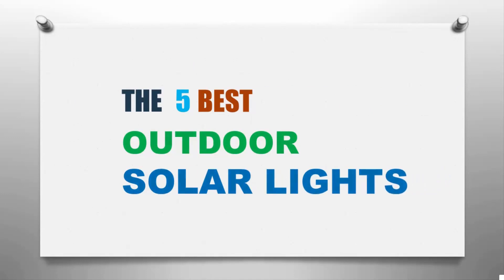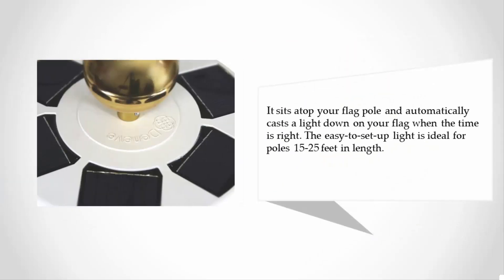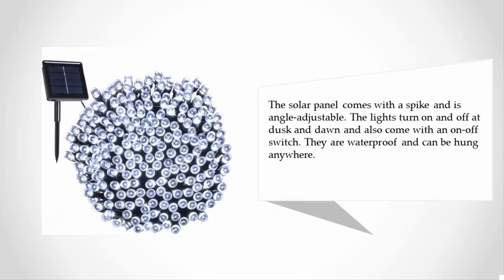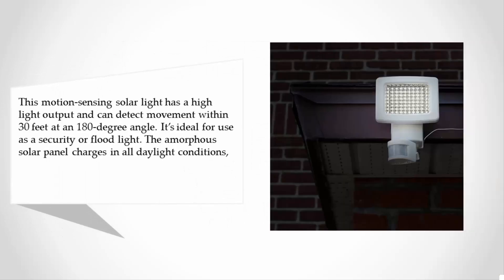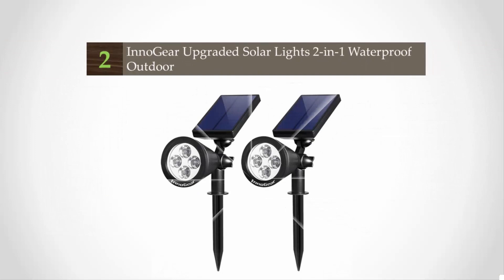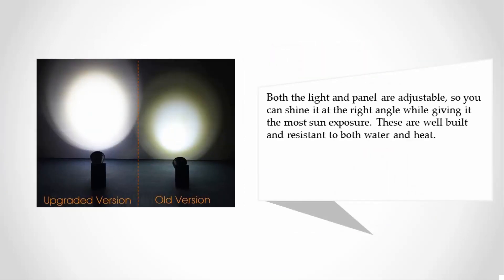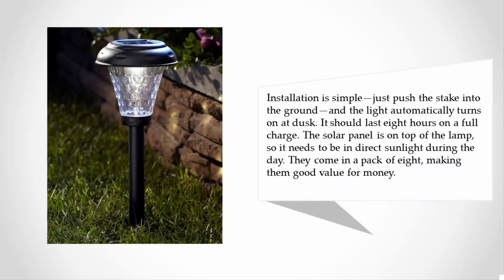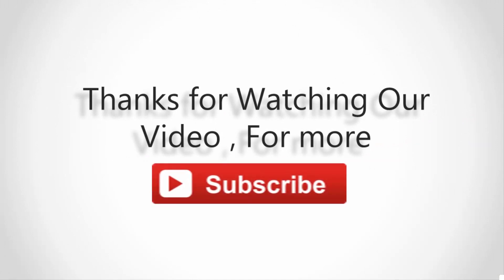Reviews: Best Outdoor Solar Lights 2018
Are you looking for the Best Outdoor Solar Lights. We spent hours to find out the Best Outdoor Solar Lights for you and create a review video. In this video review you will find the top products list, what is the feature of these products and why you should buy it.